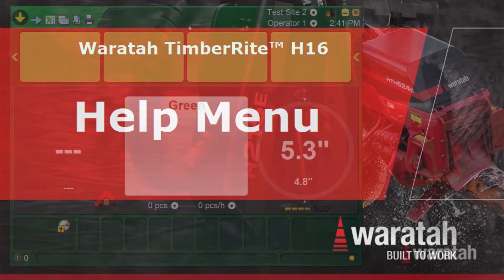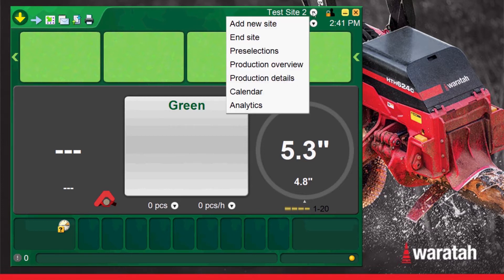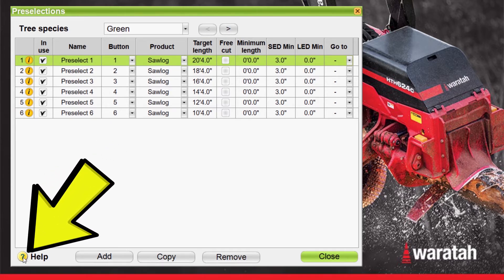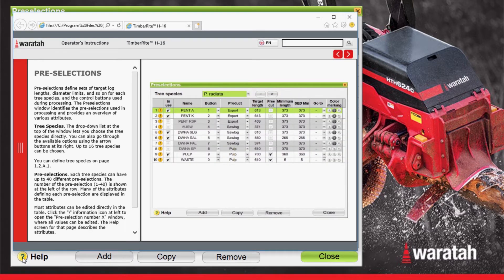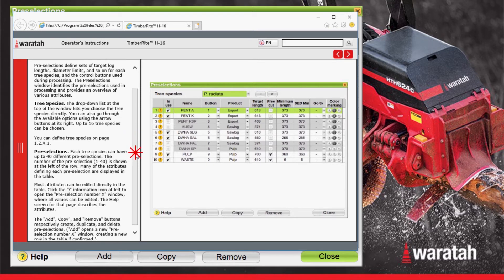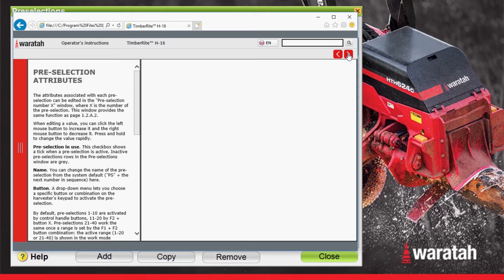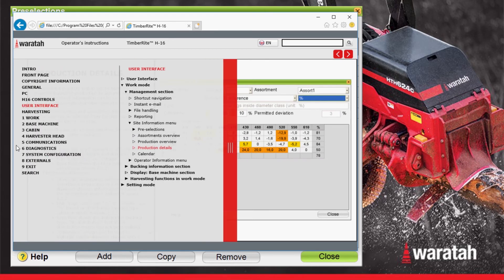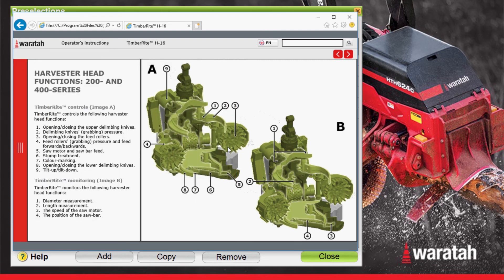Using The Help Menu | Waratah TimberRite™ H-16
Learn how to use the help menu contained within the TimberRite™ H-16 measuring and control system from Waratah. Developed and proven in global cut-to-length or full tree applications, TimberRite™ H-16 integrates advanced capabilities with precision measuring and cutting of timber, and productive control of the Waratah harvester/processor head. Simplify operations and boost productivity with real-time statistics and measuring information, and wireless data transfer. Contact your local Waratah dealer to learn more or visit Waratah.com.